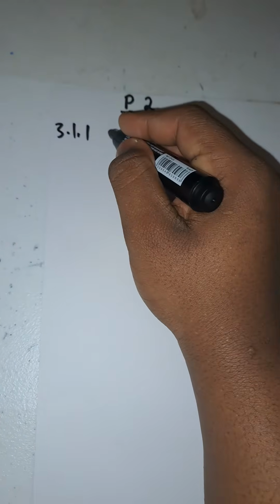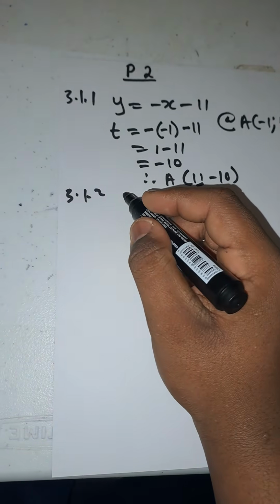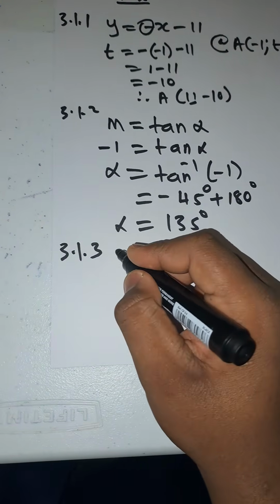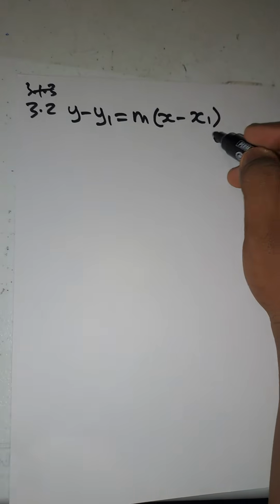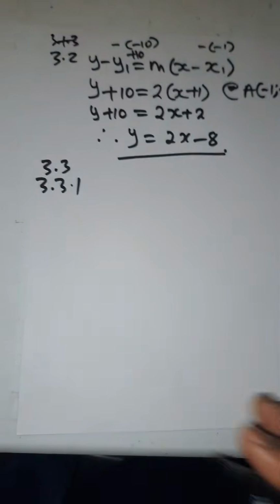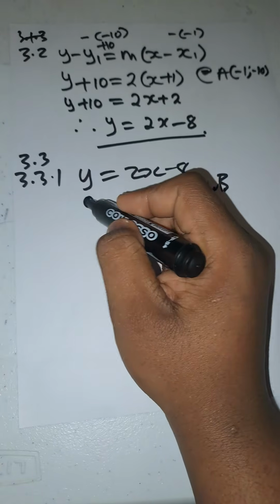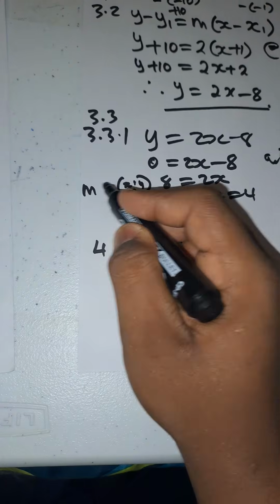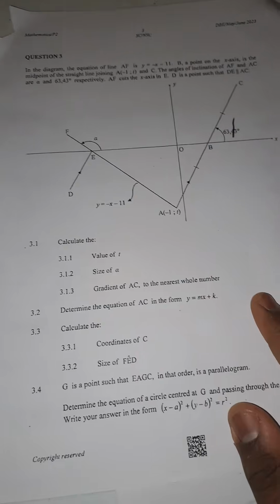Analytical Geometry | Grade 12May/June 2023 Maths P2 | Question 3